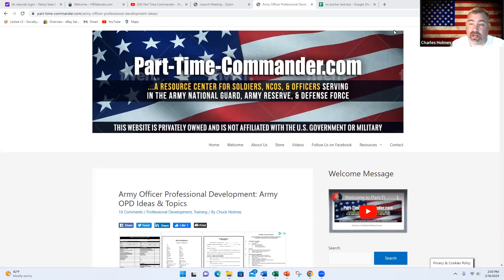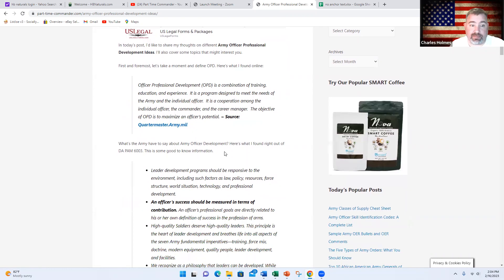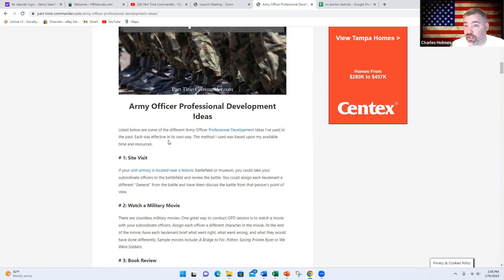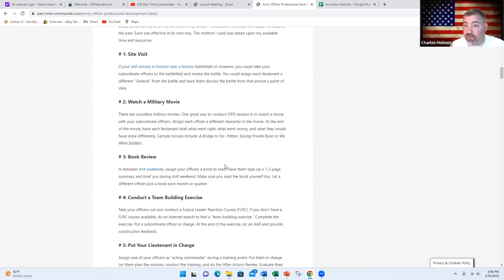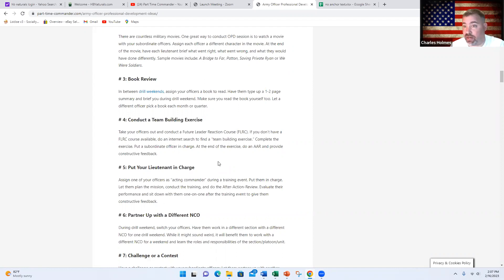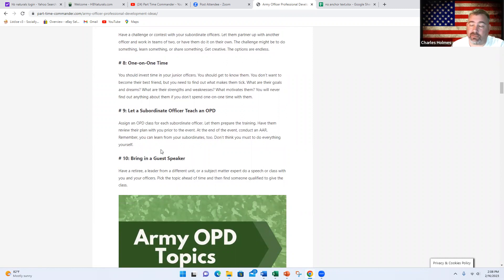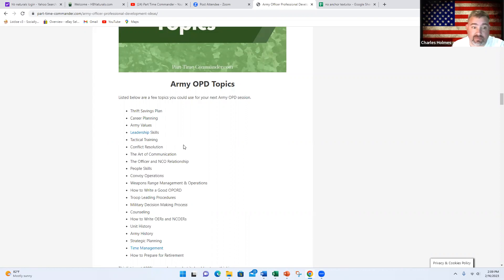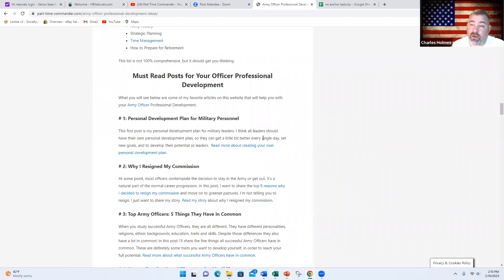Top Army Officer Professional Development Ideas for Career Growth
In this video, I share top professional development ideas for Army officers looking to enhance their leadership skills, broaden their knowledge, and advance in their careers.

Whether you're a newly commissioned officer or a seasoned leader, continuous growth is key to success in the military. I'll cover practical tips and strategies to help you develop as a leader, expand your expertise, and stand out in your career.

From education opportunities to mentorship and networking, these ideas will set you on the path to becoming the best officer you can be.

🔑 Key Points Covered:

- Education and training opportunities
- How to seek out mentors and build a professional network
- Self-assessment and continuous improvement
- Key leadership skills to focus on

Invest in your career and future by applying these professional development tips and take your Army officer career to the next level!

Our Mission:
To educate and motivate Soldiers, NCOs, and officers serving in the National Guard, Army Reserve, and Defense Force.